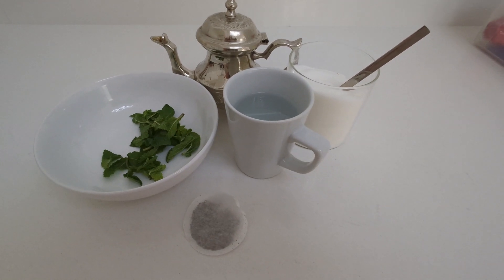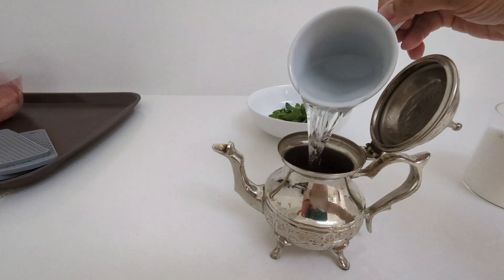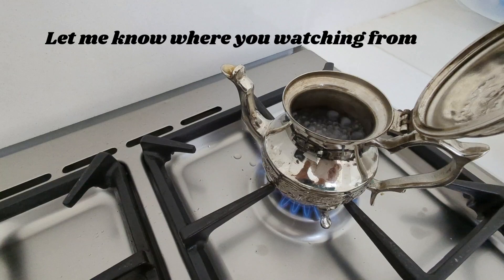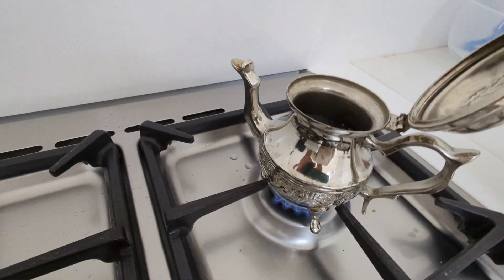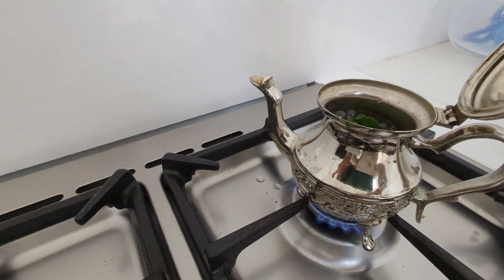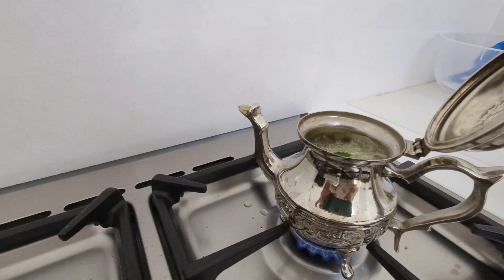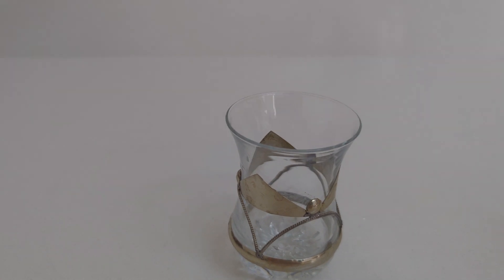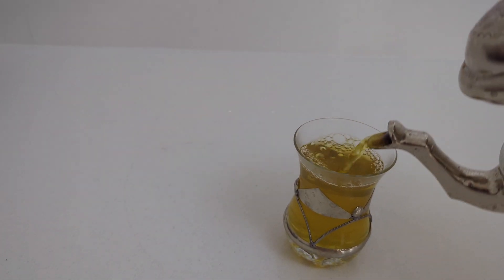HOW TO MAKE A MOROCCAN MINT TEA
Moroccan mint tea is a refreshing and aromatic beverage that is enjoyed for its soothing qualities and delightful taste. It's a great choice if you're looking for a flavorful and relaxing drink option. The combination of fresh mint leaves, green tea, and sugar creates a unique and invigorating flavor profile. If you're in the mood for something different from coffee, Moroccan mint tea is definitely worth a try.Moroccan.

You can see me more on my other social media. link is below.